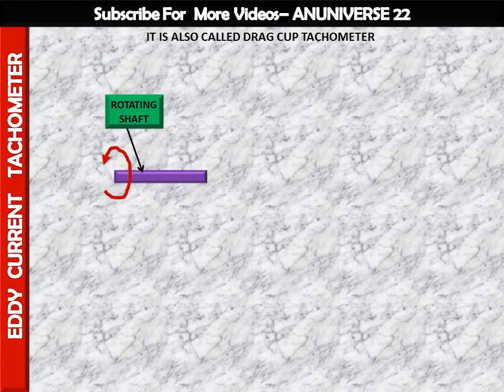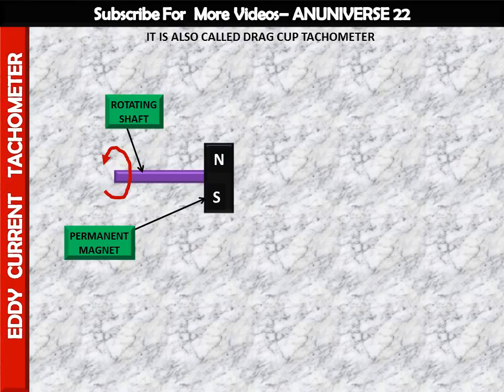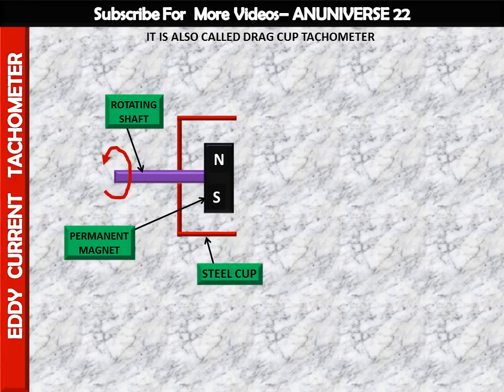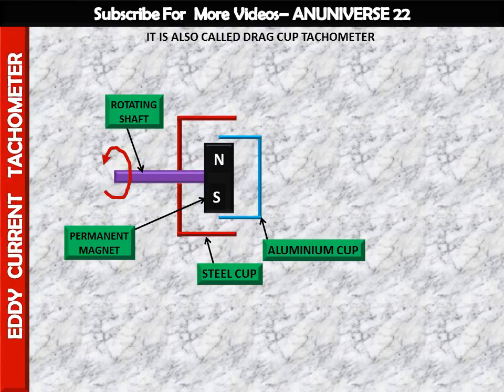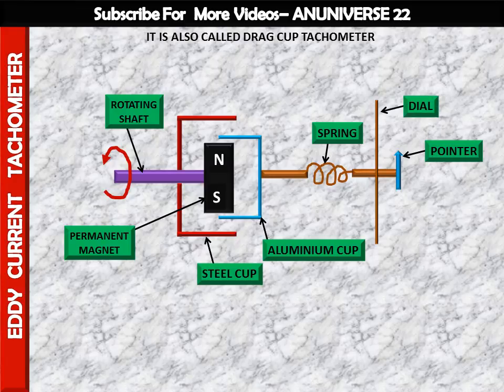ANUNIVERSE 22 - EDDY CURRENT OR DRAG CUP AND CAPACITIVE TACHOMETER WORKING